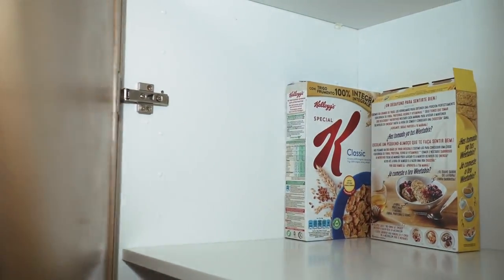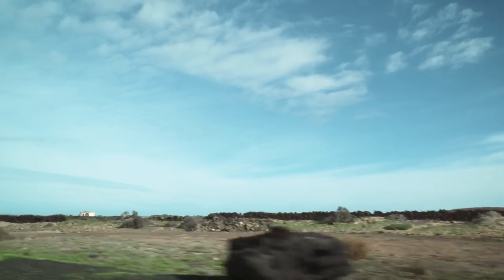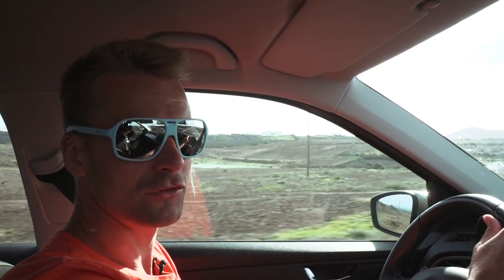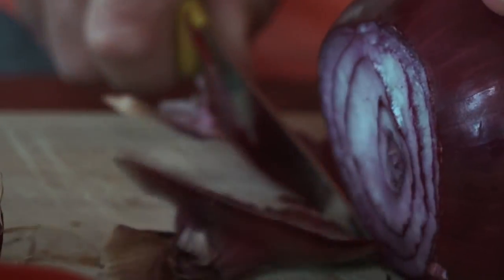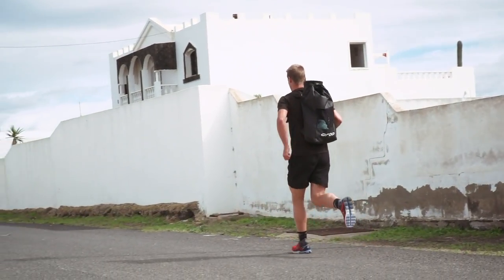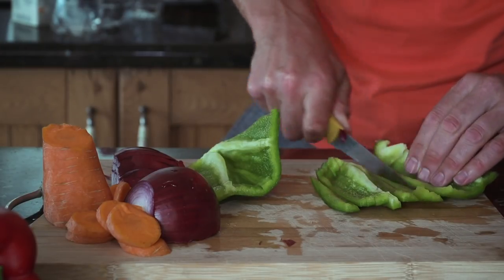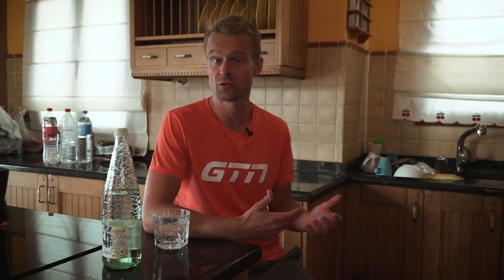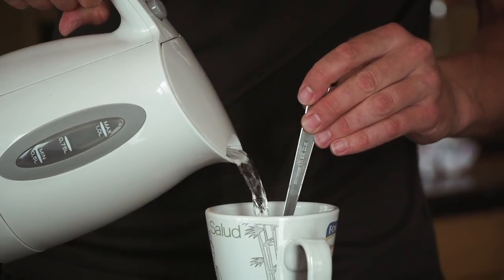Top 10 Food & Drink Weight Loss Hacks For Triathletes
Effective weight loss comes down to reducing the total energy we consume each day so that calories in are less than calories out. So today, Fraser suggests some simple hacks that can help you shed those pounds.

Effective weight loss boils down to reducing the total energy we consume each day so that calories in are less than calories out. You can do this by burning more calories during training or, as we explain in this video, consuming fewer calories to start with. Finding a way to implement this into our daily lives is the key to weight loss! So today, Fraser suggests some simple hacks that can help you lose those kilos.

If you'd like to contribute captions and video info in your language, here's the

📹 Top 11 Superfoods For Endurance Athletes | Healthy Foods For A Balanced Diet
📹 How To Lose Weight Through Triathlon | 8 Weight Loss Tips For Triathletes

Without A Doubt 2 - Anders Bothén
Wasted Education 3 - Anders Bothén
Park Bench - Justnormal